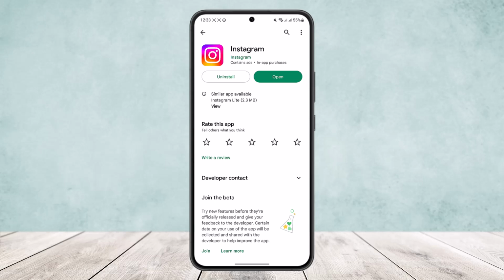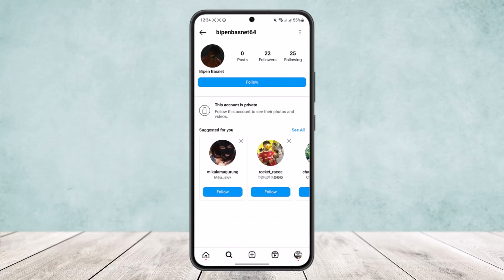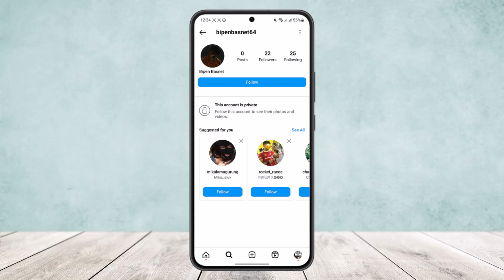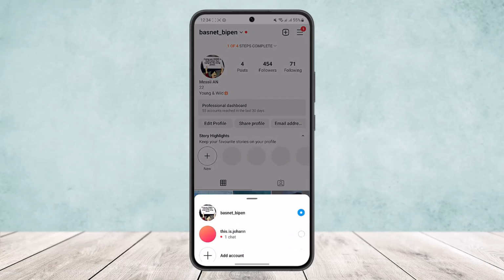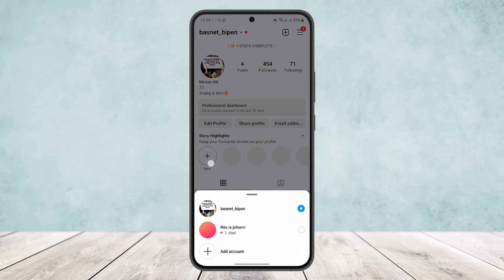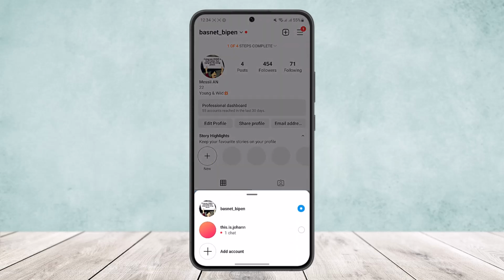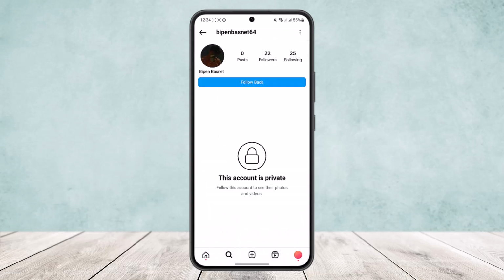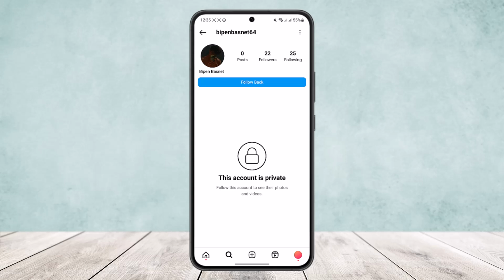How To See Who Blocked You On Instagram - EASY GUIDE !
In this tutorial video, I will simply show you how to see who has blocked you on Instagram. So just make sure to watch this video till the end.

~ Video Chapters:
0:00 Introduction
0:15 Know Who Has Blocked You
1:26 Outro